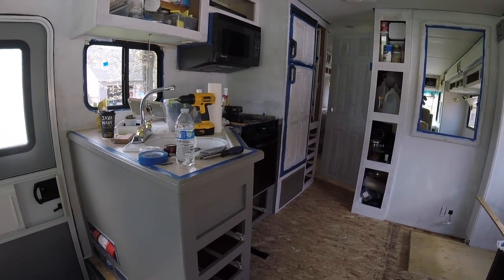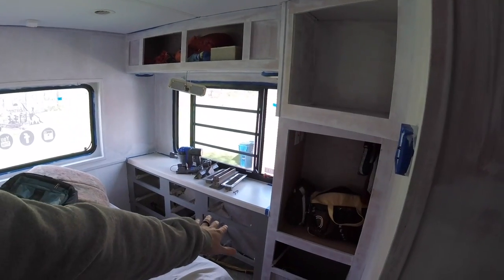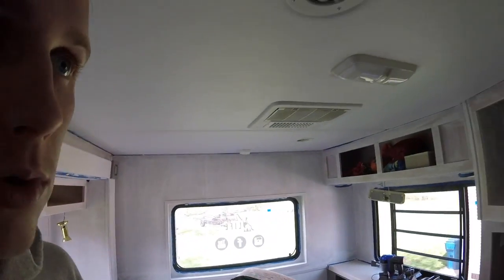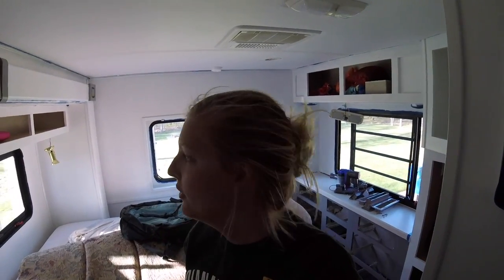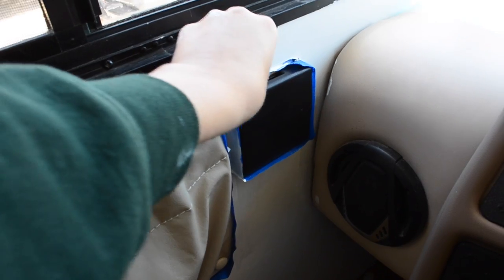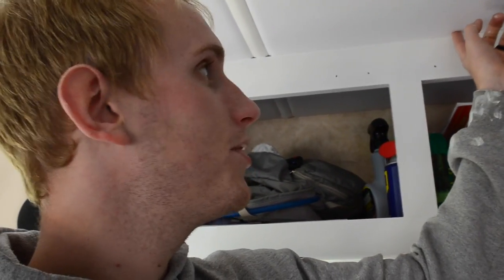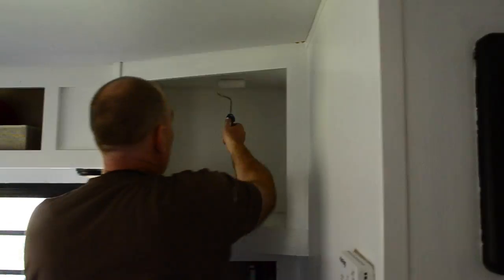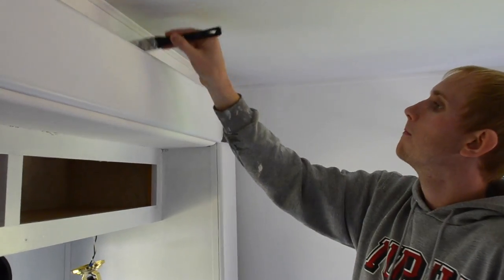RV Renovation | How to Paint an RV Motorhome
The renovation continues as we get the paint up on the walls and cabinets.

We purchased the paint at Lowe's. Both the white and gray are Valspar's Signature line, latex/water based with a semi-gloss finish.
We used two gallons of white, with a little left over for the entire project and one gallon of gray with a little left over.

Etsy Shop